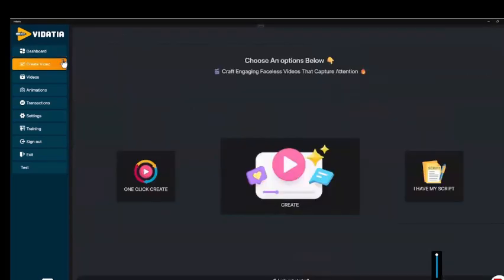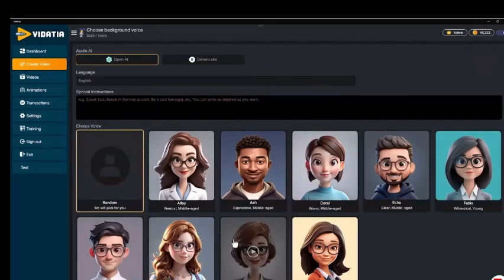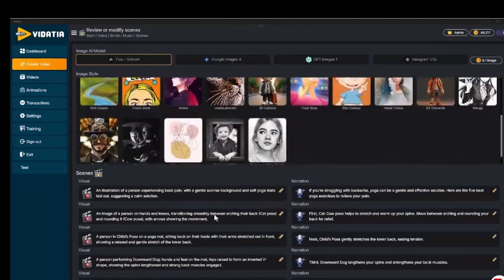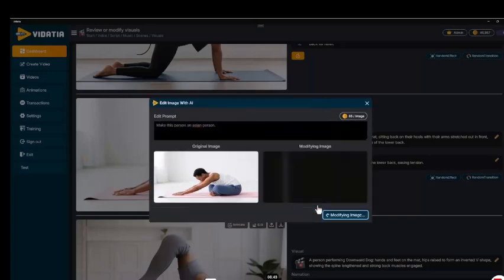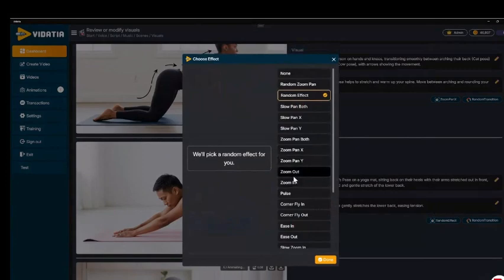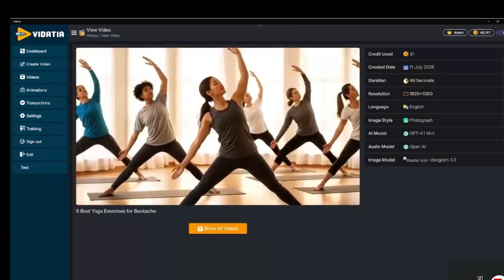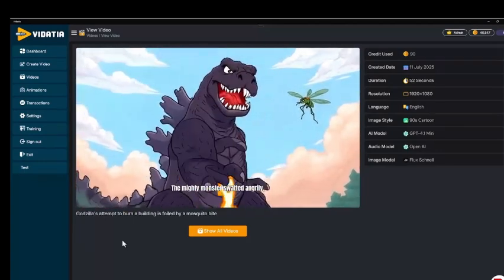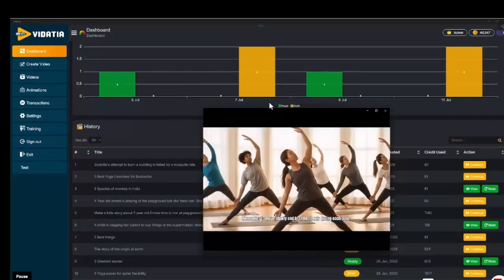Vidatia the revolutionary app review - IS IT WORTH BUYING?